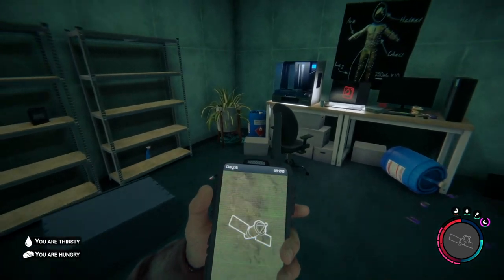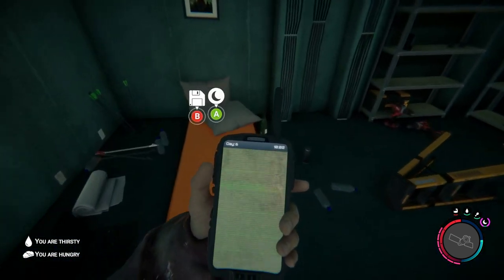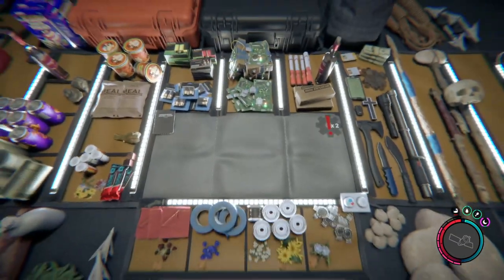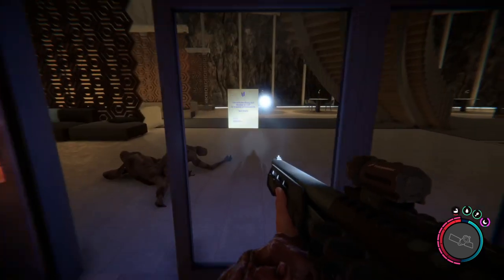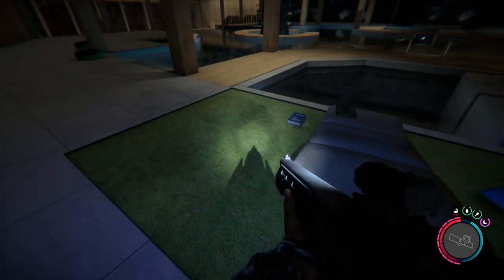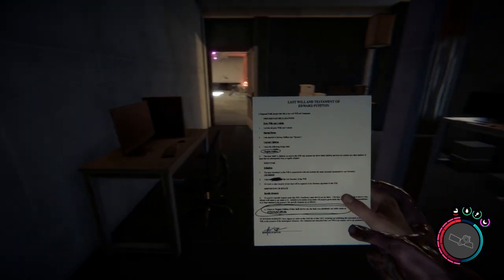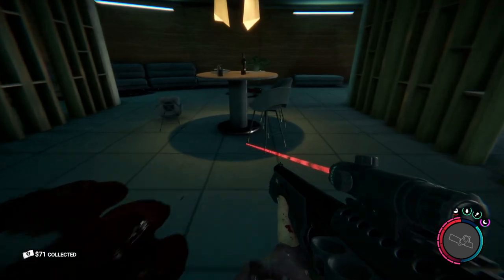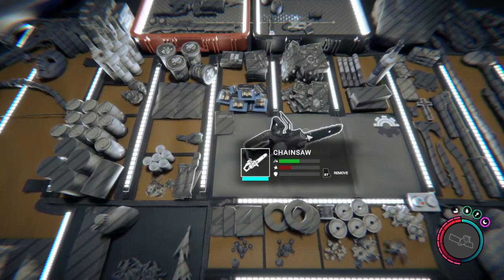SONS OF THE FOREST CHAINSAW/GUITAR Location Guide - Full Walkthrough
SONS OF THE FOREST CHAINSAW/GUITAR Location Guide - Full Walkthrough - 100 days of sons of the forest here on my new channel jade pg 100 days
Survival, games news guides and more

Jade PG - Crafted crafting, indie and let's play content from games like grounded, little devil inside and smalland in future
Jade PG - 100 Days My 3rd channel for livestream exclusivly of 100 days and longer format videos